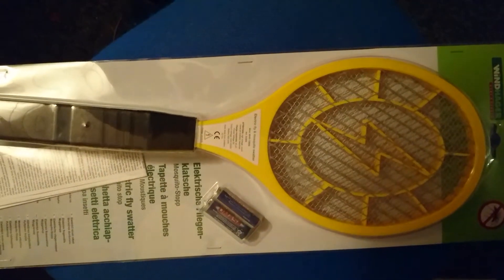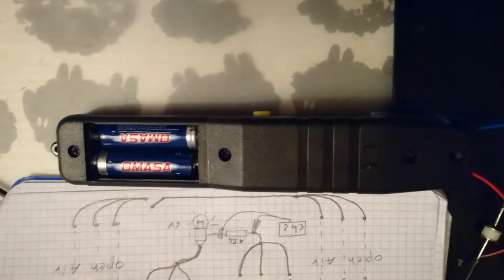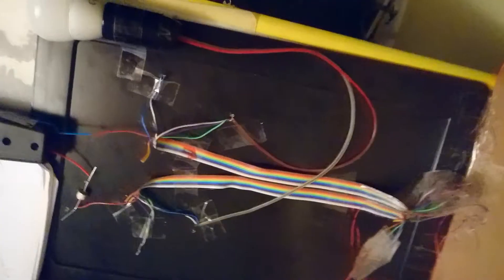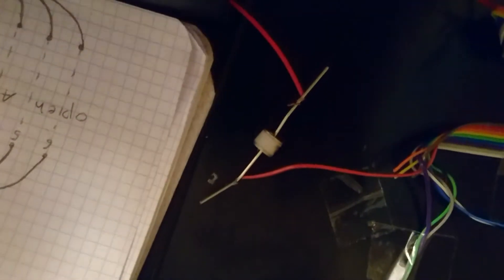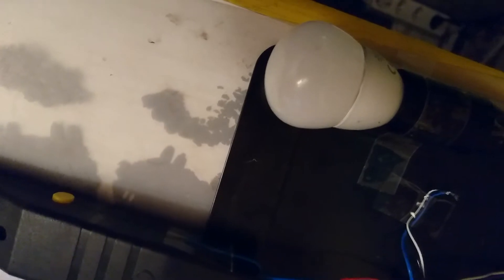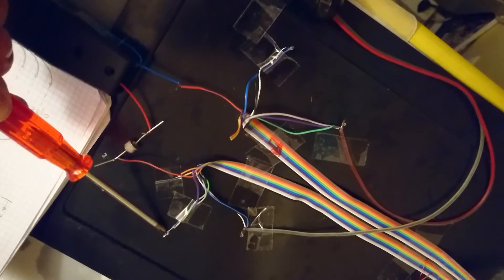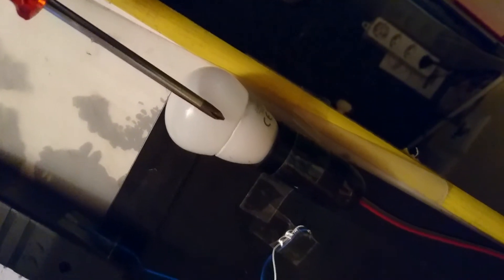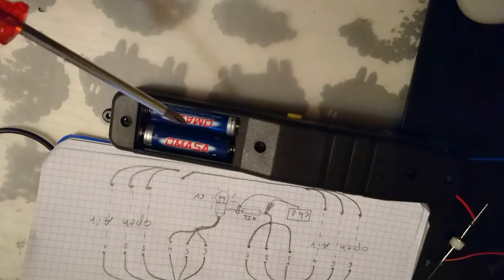energy from ambient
Just another test on this experiment, to show that with a very cheap 3 volts "bug zapper"  plus a spark gap (600 hundred GDT gaz discharge in this case) and a stranded coil, it is possible to demonstrate interesting coupling of opened coil to a load.

No claim here just fun to discover those interesting behaviour of high voltage pulsed coils and interaction between them.

Good night at all

laurent